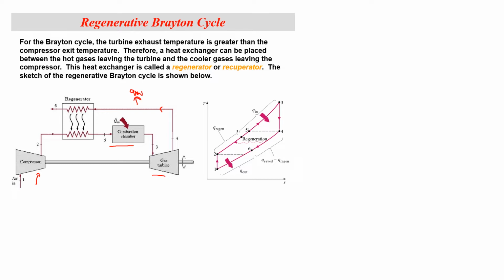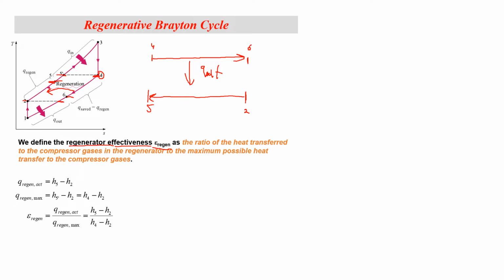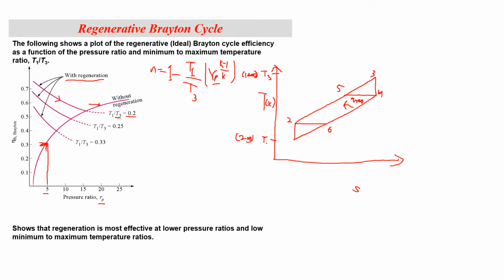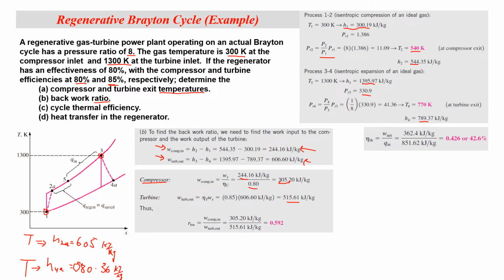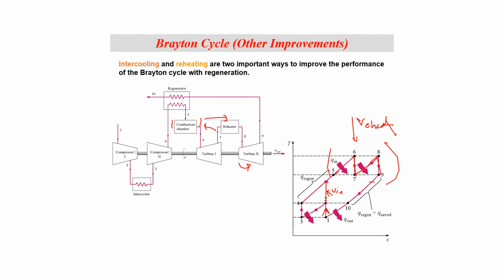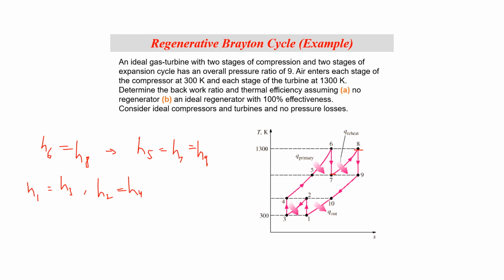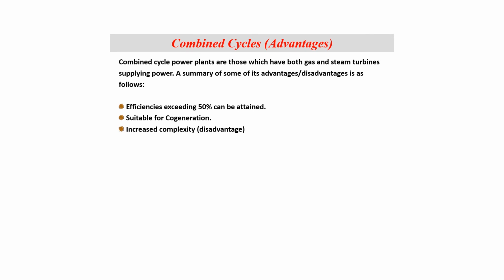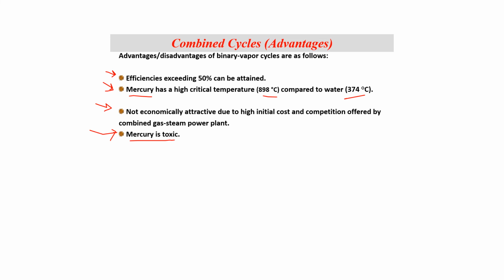Power Plants: Brayton Cycle Part 2 (improvements)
Discussing the implementation and cases of brayton cycles with:
1. Regeneration
2. Intercooling
3. Reheating
With Combined Cycles (Gas/Steam and Binary Vapor Cycle)